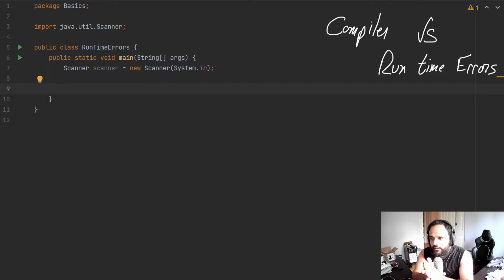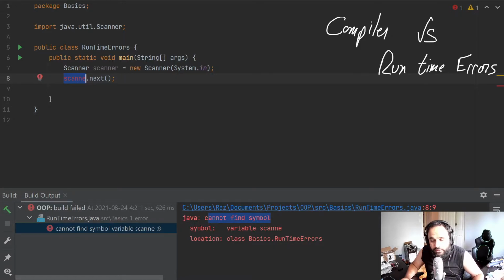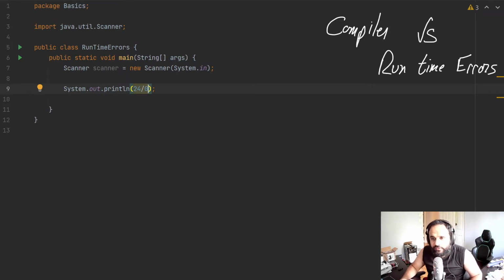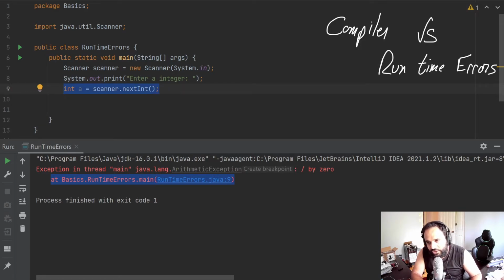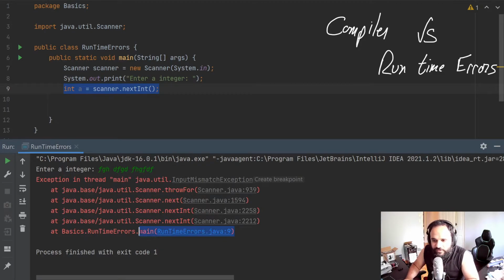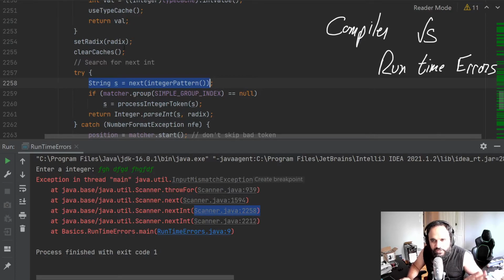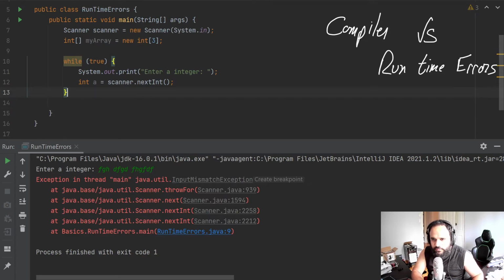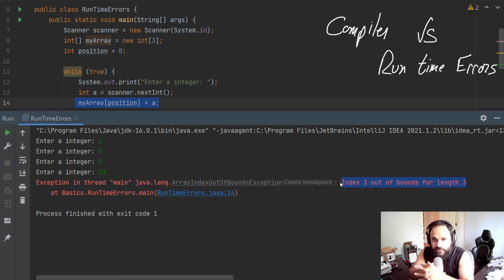Compiler vs Run Time Errors 59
Sample bugs of each category.